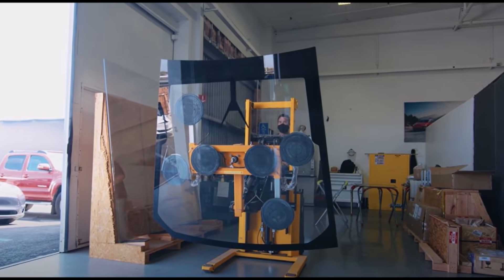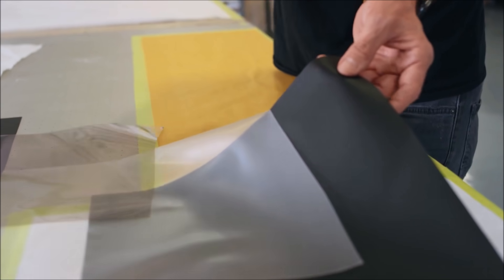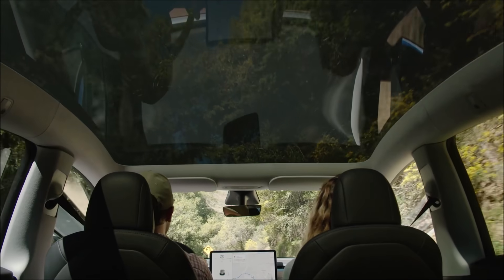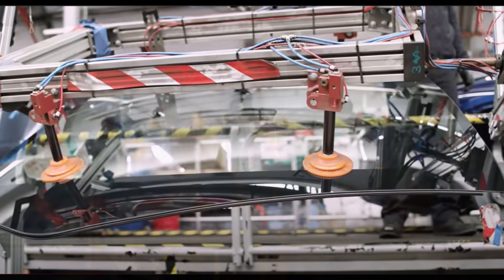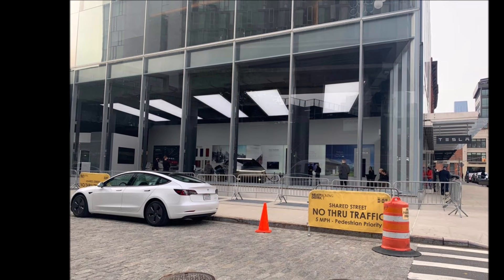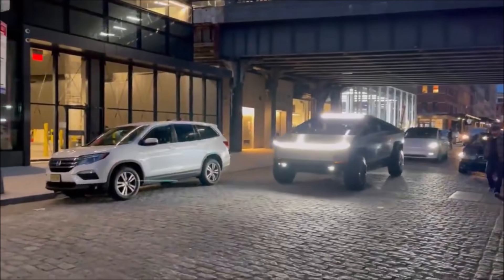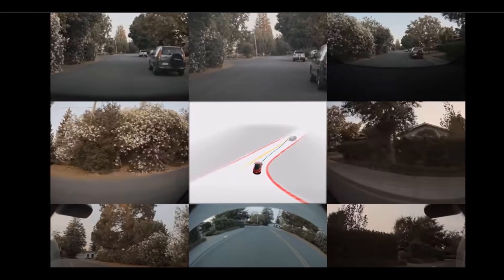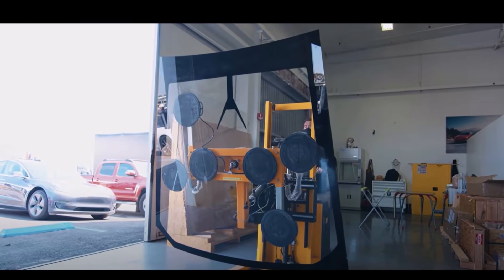Watch Tesla's Rare Video Showing Cybertruck's Giant Updated Windshield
Tesla shares a rare look at Cybertruck’s giant updated windshield in a new video.

Since Cybertruck's 2019 unveiling, Tesla has teased a number of improvements coming to the all-electric pickup truck. While Musk stated that the production version of the Cybertruck would look very similar to the vehicle’s controversial prototype, he did state that some adjustments have been made to some of the pickup’s components and features, such as its door handles and steering system.

Last month Tesla published a patent application hinting a couple of improvements and updates to its upcoming electric pickup truck.

Thus, Tesla seems to be exploring the idea of using new glass-forming techniques to provide the Cybertruck with an updated windshield design — one that is not as flat as the glass used in the pickup’s prototype.

This updated windshield appears to have been revealed in a recent video from the company. Tesla’s official YouTube channel recently went live with a video explaining the innovations that go into the glass panels used in the company’s vehicles. "And while most of the video seemed to be focused on the Model 3 and Model Y’s glass components, a brief section of the video featured Tesla workers moving a massive piece of glass that is not used in any of the company’s production vehicles today," writes Joey Klender for Teslarati.

He also says there are some advantages to Tesla not using a flat pane of glass for the Cybertruck’s windshield. "A non-flat panel of glass generally takes damages better, as they do not cave in as easily when struck with road debris or other objects. Tesla’s updated windshield for the Cybertruck still looks quite similar to the glass panel used in the prototype too, so the aesthetics of the vehicle should be kept consistent despite its new glass components," writes Klender.

A completely flat windscreen could reflect the sun towards oncoming traffic if it is behind the car at twice the angle of the windscreen and blind them.
The reflection on a slightly curved windscreen would be just a narrow line with only a fraction of the total intensity. Therefore, it makes sense to curve it even if just for that.

One thing that we noticed is that the "Cybertruck" glass is asymmetric. one front corner is trimmed off. The cutout could be for a single large wiper blade (like the one on the Semi prototypes).